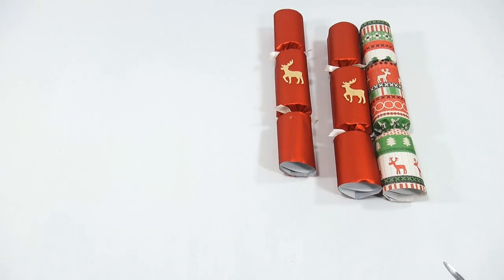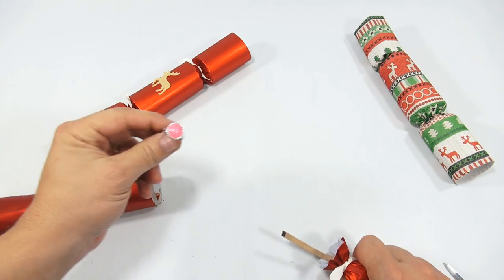Holiday Crackers, a UK Tradition! - 2013 Christmas Candy & Snack Series Review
​​​Watch our product feature video for Holiday Crackers, a UK Tradition!.

Thanks for taking the time to watch our Christmas video!  We have a huge playlist of all kinds of Christmas candy, snacks and games.  Our videos go back 12 years!  We have all kinds of fun stuff in our Christmas video archives for you to check out.  Your support is greatly appreciated and keeps the channel going.

LPS-Dave
Later!

Are you a fan of the channel? Have you watched videos over the past 11 years? If you have the opportunity and can help me with a small gift, I would really appreciate it.

Many of these products are vintage and the videos are documenting the product for future generations to watch and learn about.